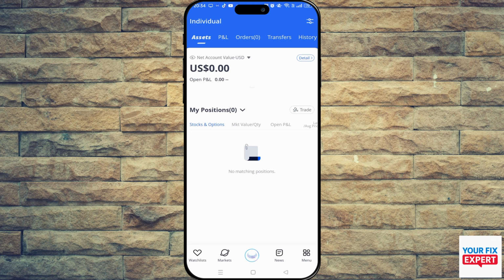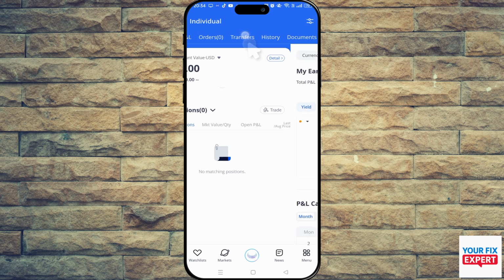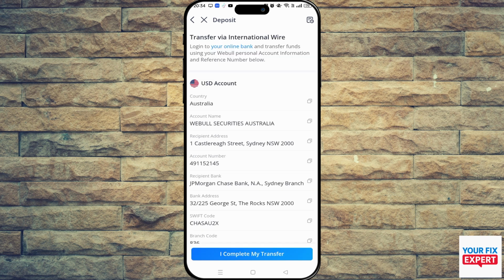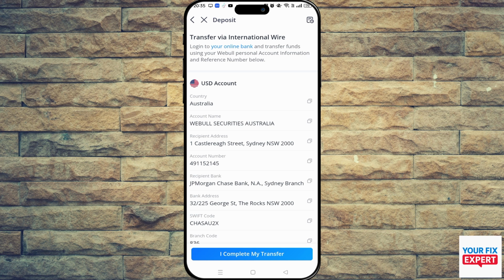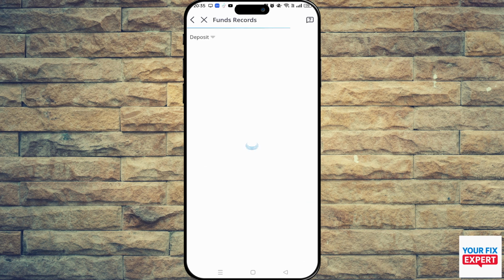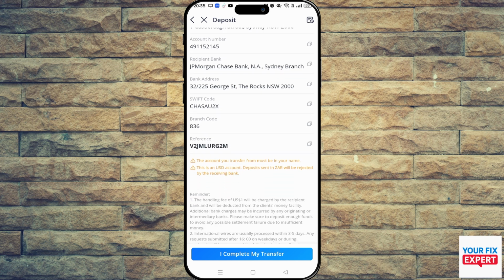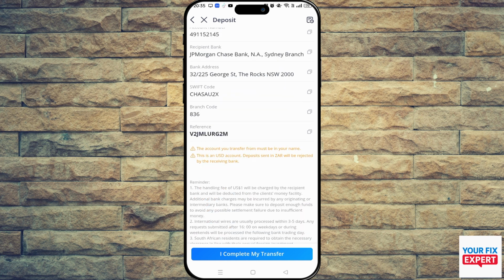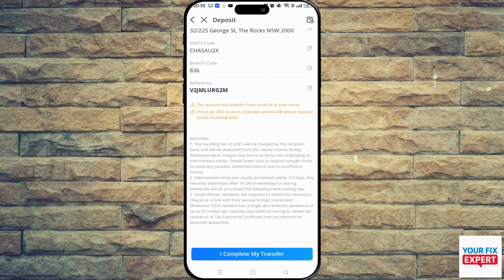How To Deposit Your Money On Webull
How To Deposit Your Money On Webull? In this easy Webull tutorial, I’ll show you exactly how to deposit money on Webull step-by-step. Whether you're wondering how to deposit money into Webull, how to make your first deposit into Webull, or how to transfer money to Webull, this video has you covered. You'll learn how to deposit money into your Webull account using the Webull app, how to deposit cash into Webull, and understand the Webull deposit time. This guide is perfect for beginners and anyone looking for help with Webull deposit money.

From Webull first deposit to navigating the Webull app, this Webull tutorial deposit guide walks you through it all in a simple and clear way. So if you're new and searching how to deposit on Webull app or how to deposit money to Webull quickly and easily, you're in the right place.